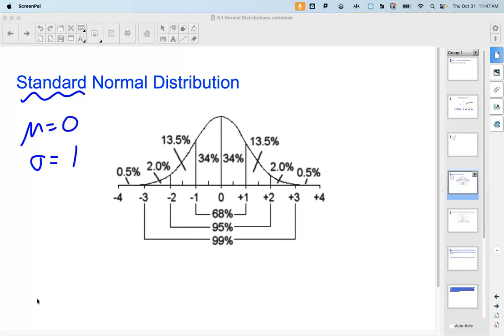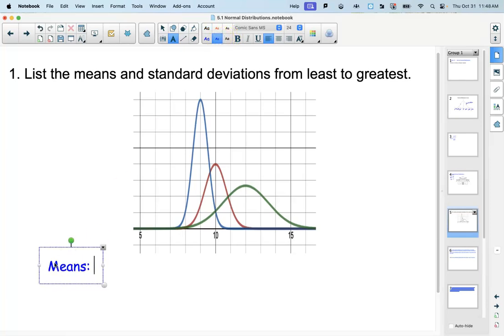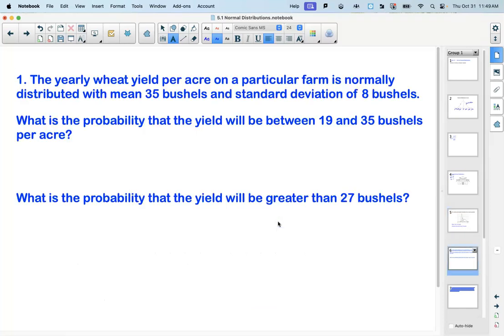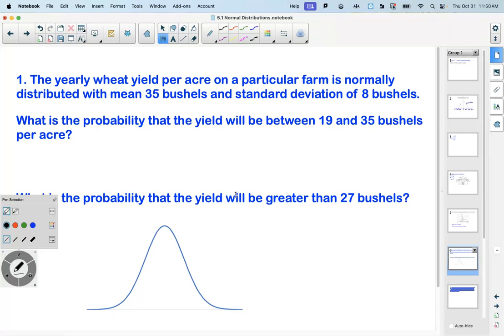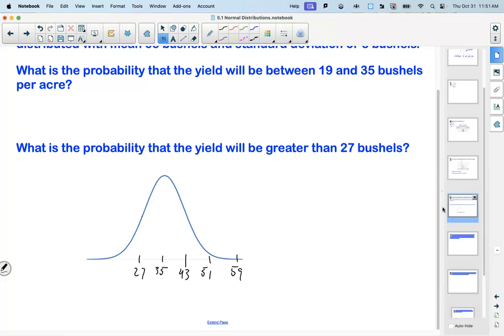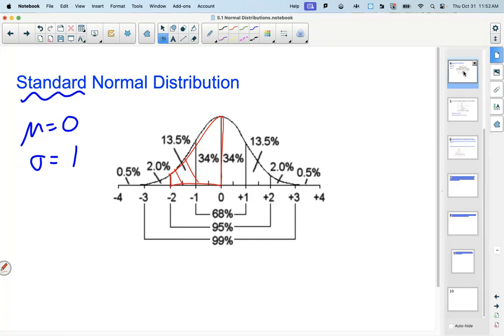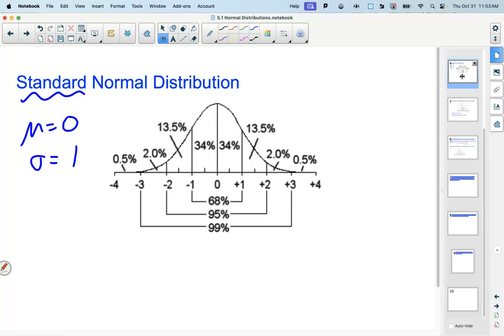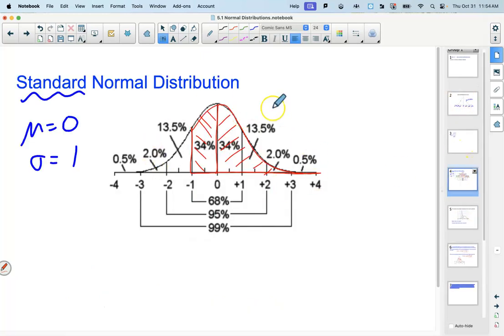Stats 5.1 B